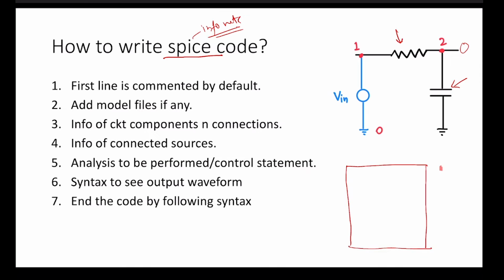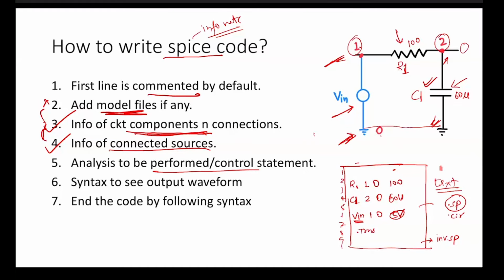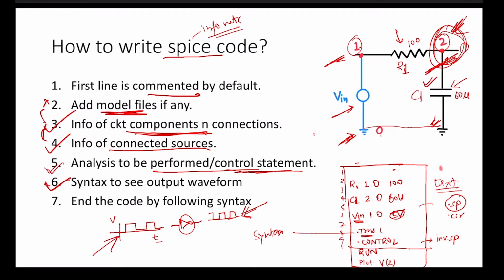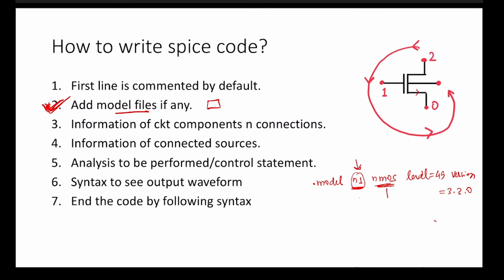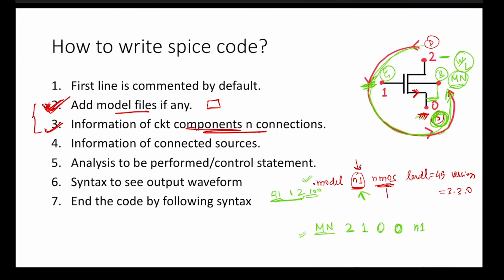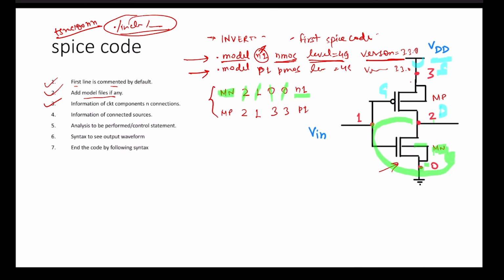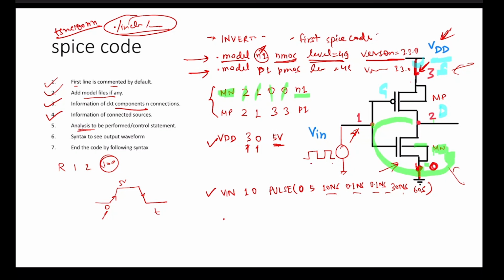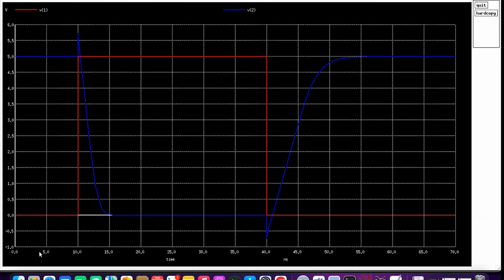How to Write Spice code || Inverter Simulation using NGspice | Pspice | Spice Netlist